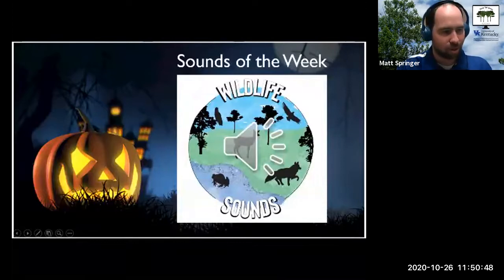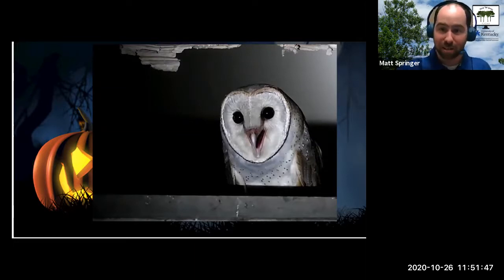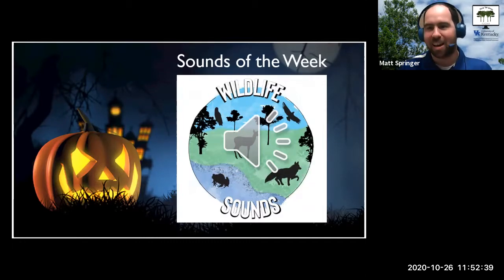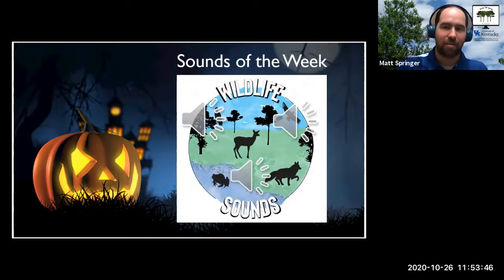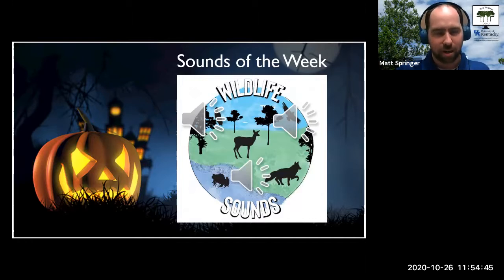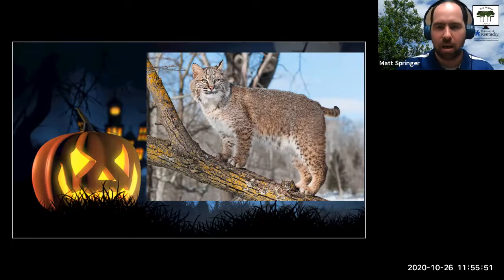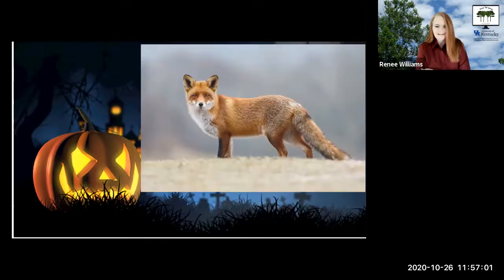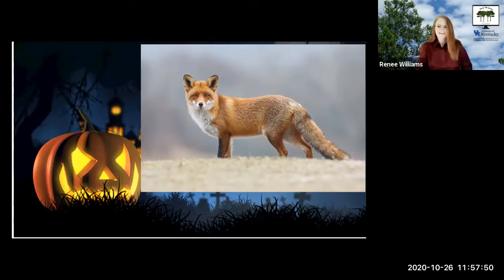Wildlife Sounds From the Forest - Barn Owl, Racoons, Bobcat, Fox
A fun Halloween edition of Wildlife Sounds From the Forest where Dr. Matt Springer and Reneé Williams go over some common wildlife sounds you might hear.